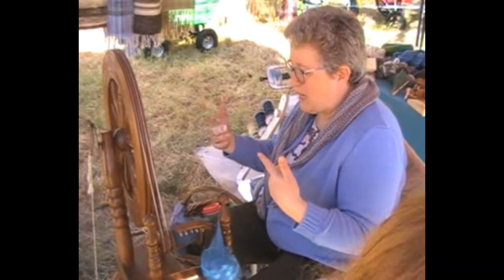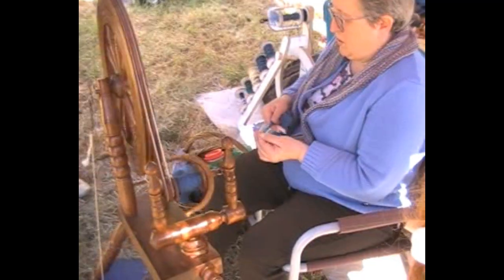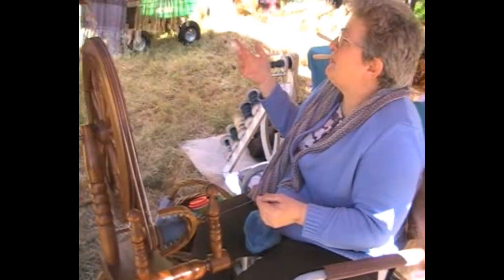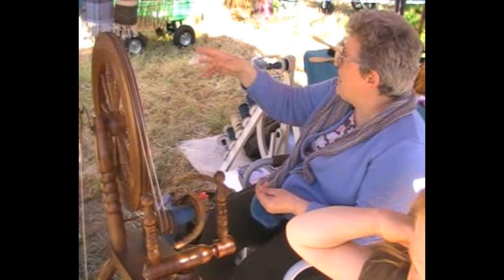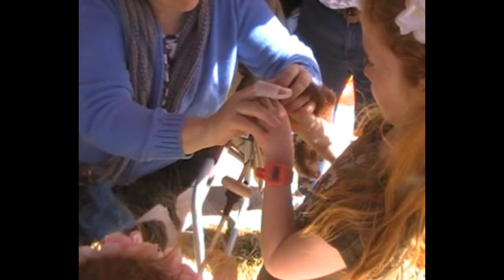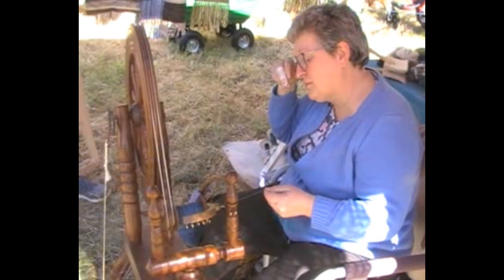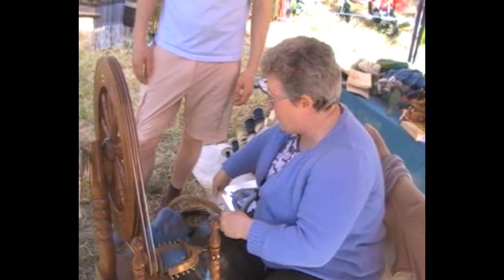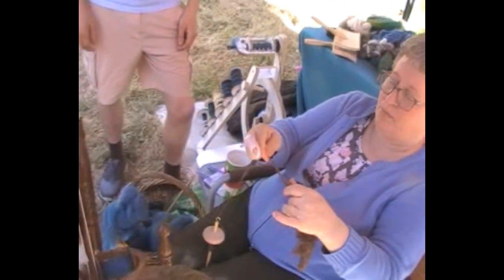Learn How to Spin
The Rare & Special Plant Fair, with Bord Bia, has taken place for the For the past 18 years at historic homes and gardens throughout Ireland, there has been a Rare Plant show and sale. Glin Castle hosted the event on Sunday, May 12 2019.
There was also many other attractions on a beautiful day, this is a spinning wheel exhibition